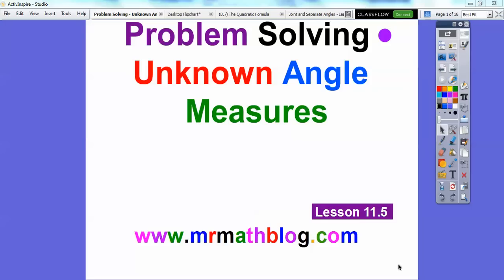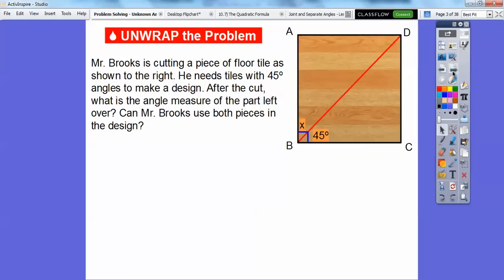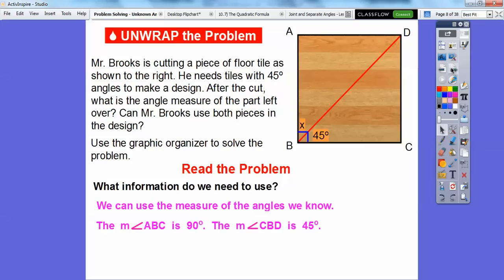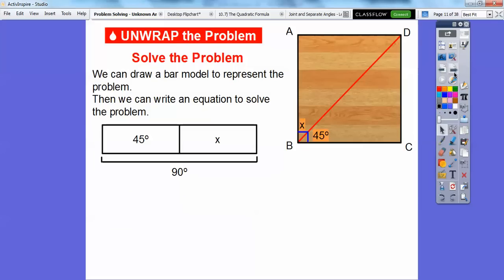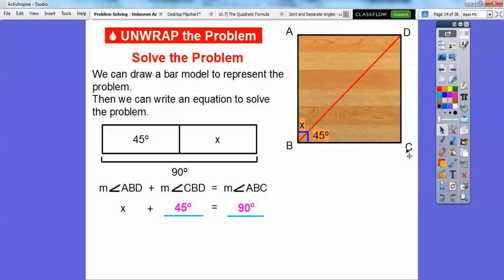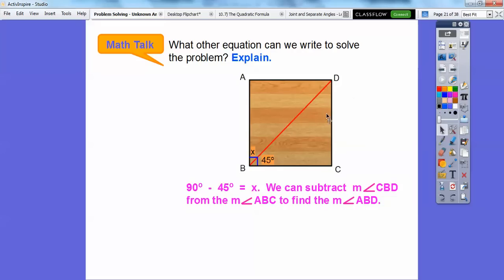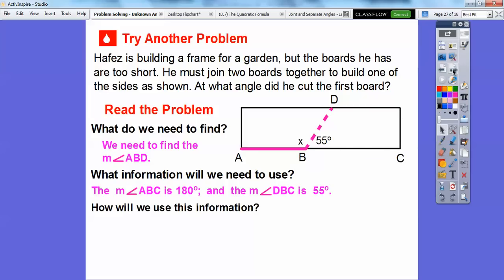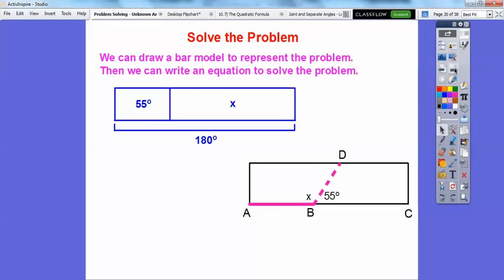Problem Solving: Unknown Angle Measures - Lesson 11.5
This lesson uses the information that part + part = whole. Here we use bar models to help us solve these problems. You can do this!